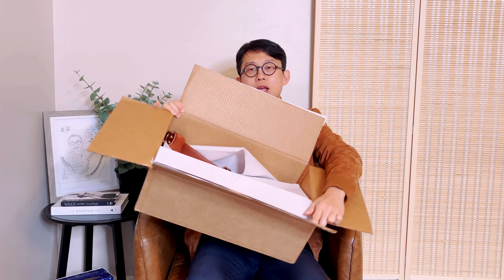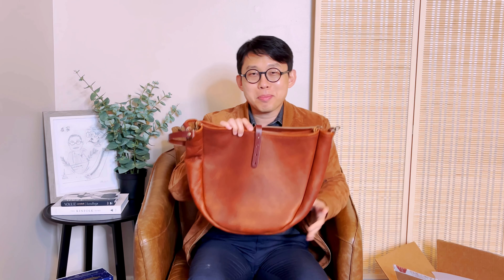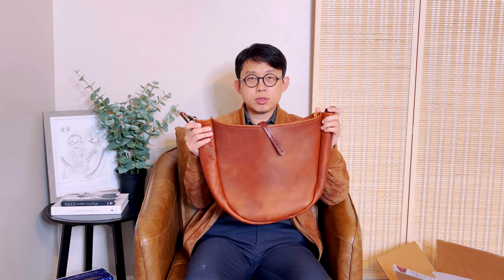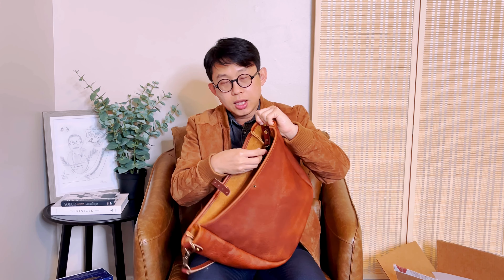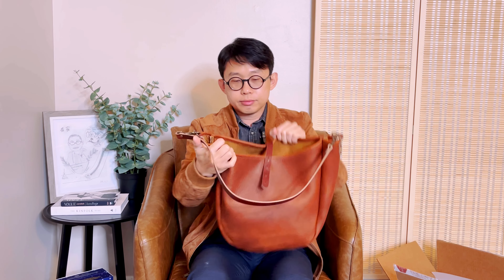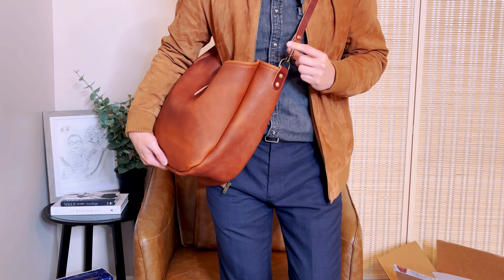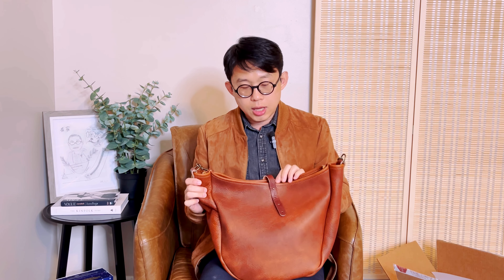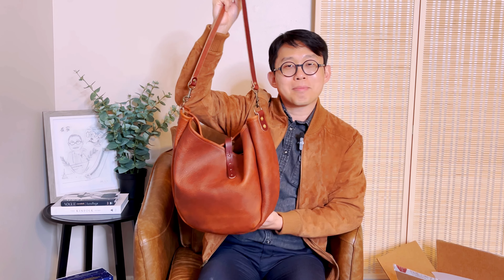Full Grain Leather Bag Unboxing & First Impression | Go Forth Goods Celeste Leather Hobo Bag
I was nervous to order the new Celeste Leather Hobo Bag from Go Forth Goods because I wasn't sure I could pull off the style. However, upon receiving and trying it on, I loved the bag! Surprisingly, I love how the bag slouched and draped against my body. In my personal opinion, I do think this bag looks better with soft pebble leather if you plan to get one yourself 😊

get a sign-up bonus, and get cash rebates when you shop online!